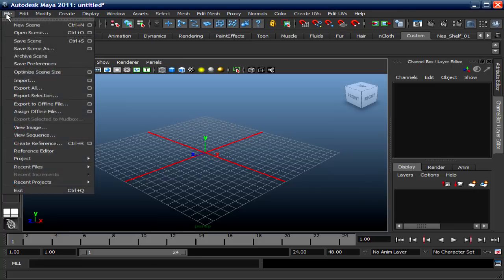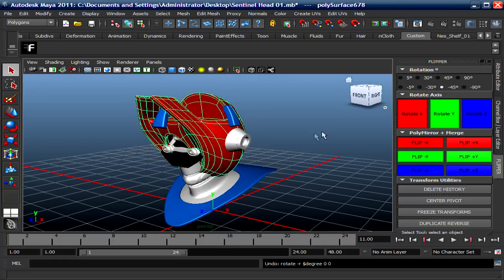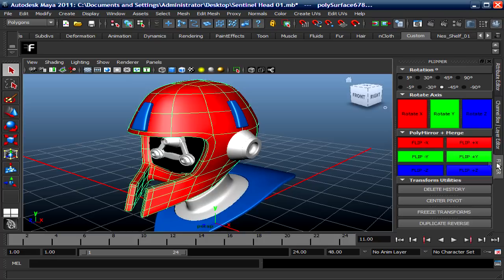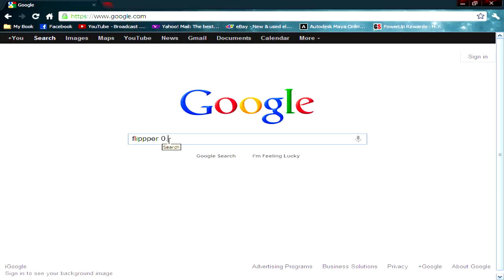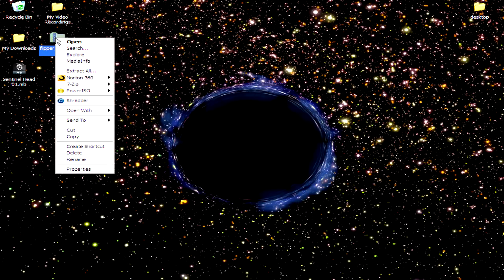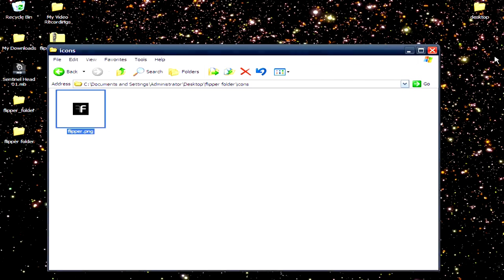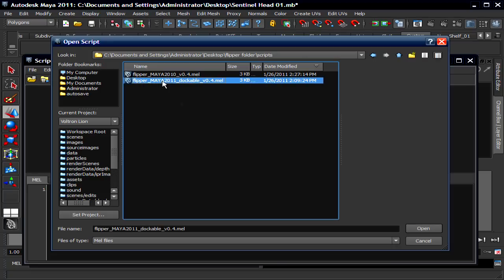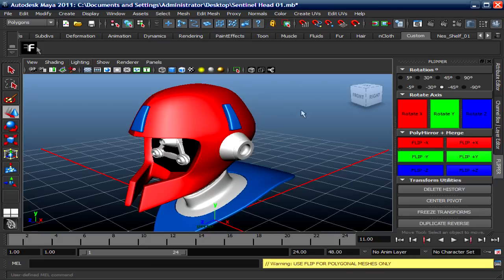Autodesk Maya Tutorial (Installing a Mel Script - The Flipper)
Quick tutorial on how to download/install a little handy script called the flipper.